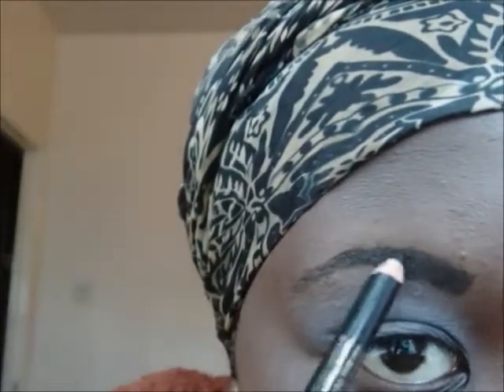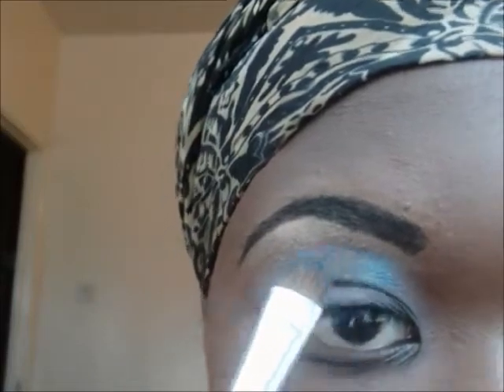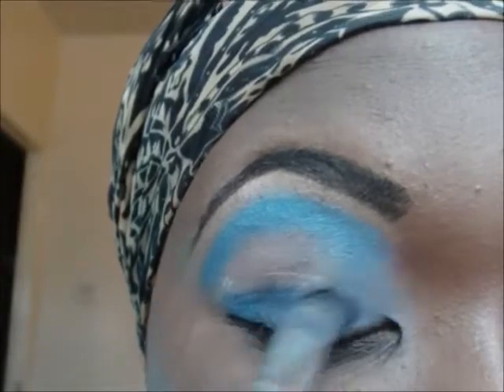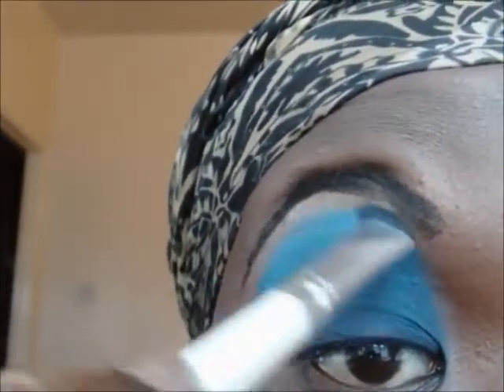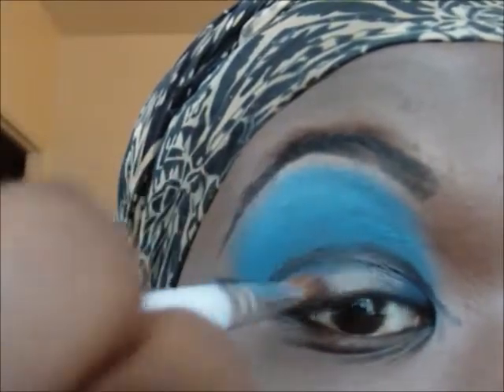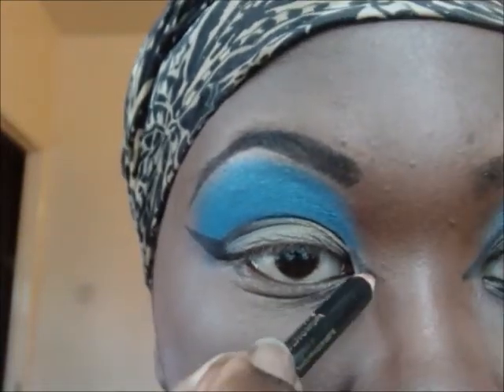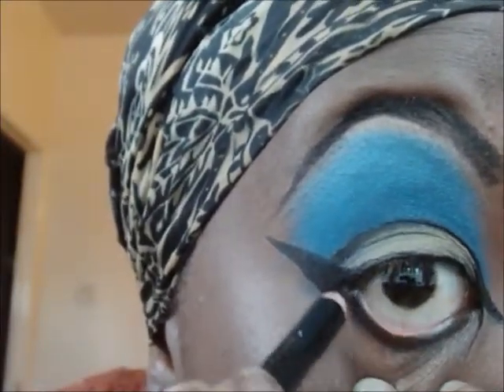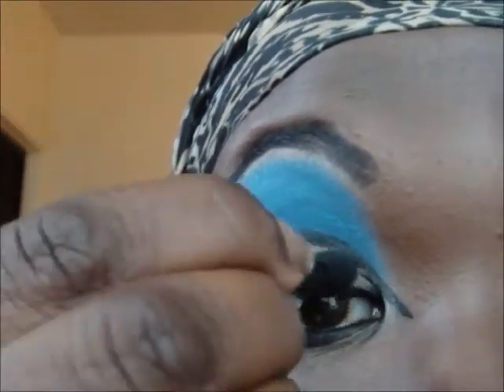Cleopatra tutorial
Me doing yet another version of the great Cleopatra